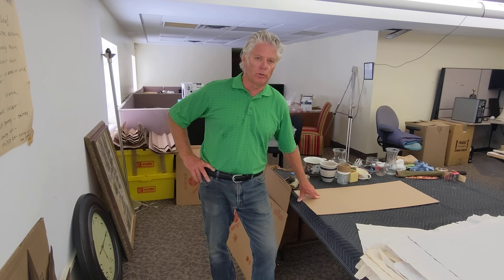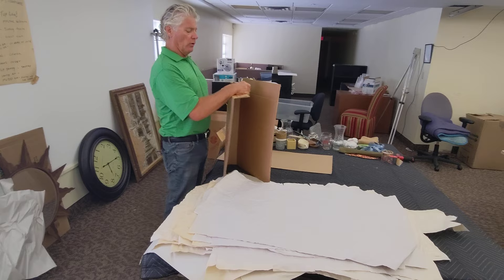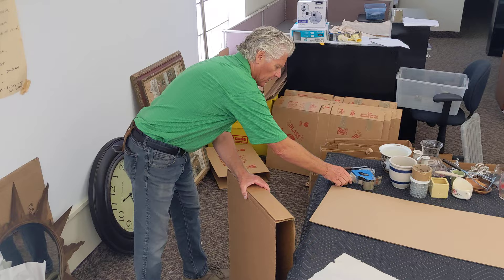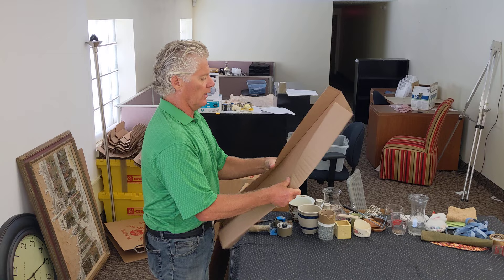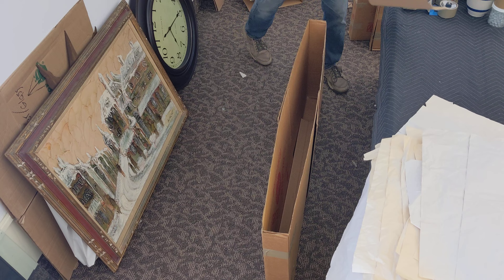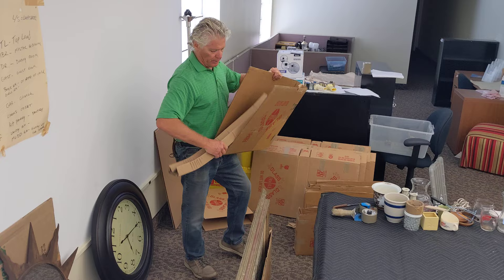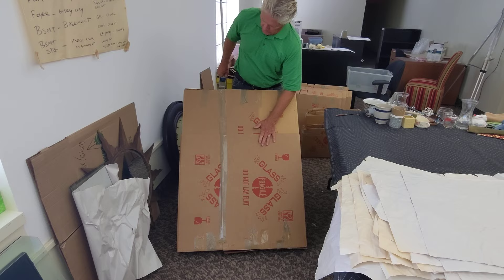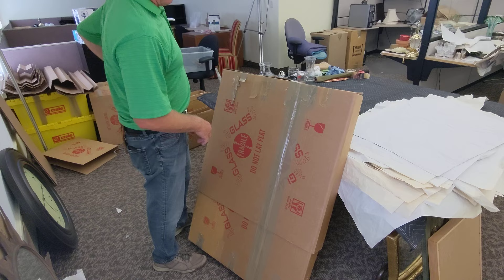Packing Framed Art without glass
Packing framed art in mirror cartons.

Essential for basic packing skills.